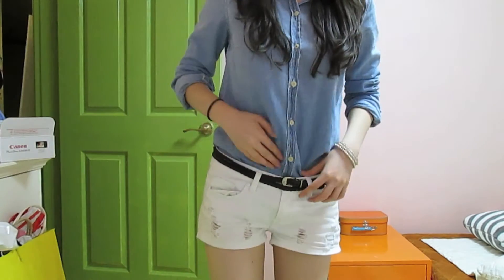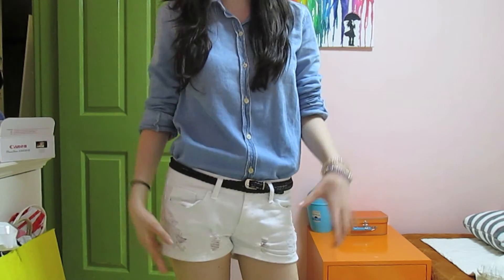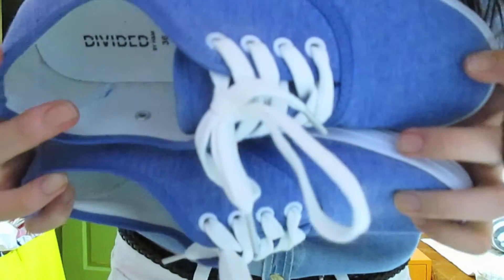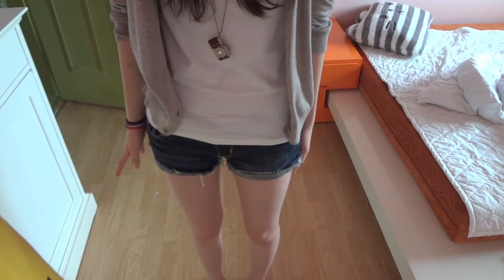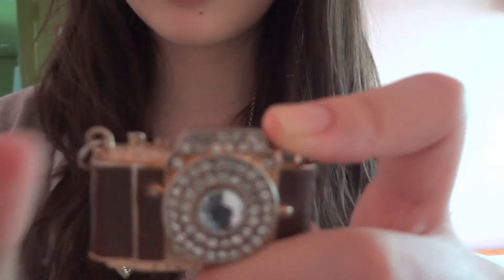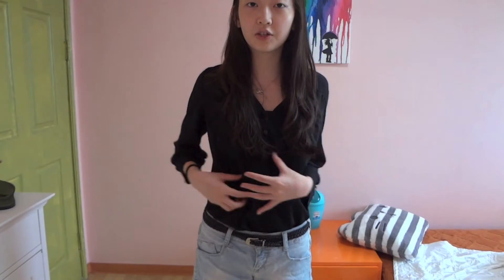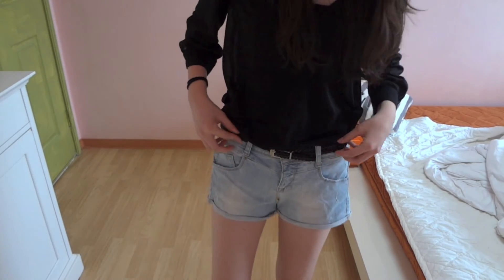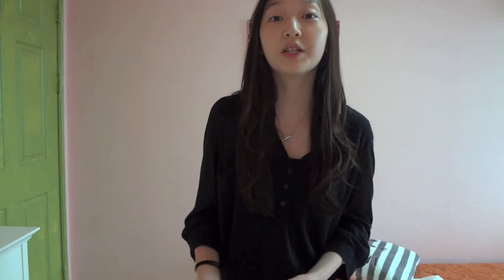OOTM: July!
OPEN!
I promise other videos than my OOTM's will be coming! haha